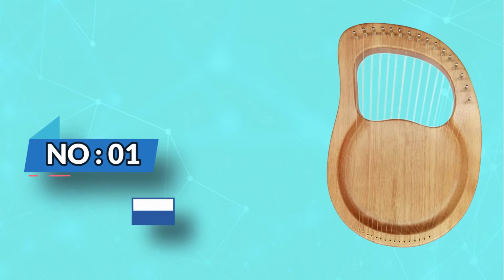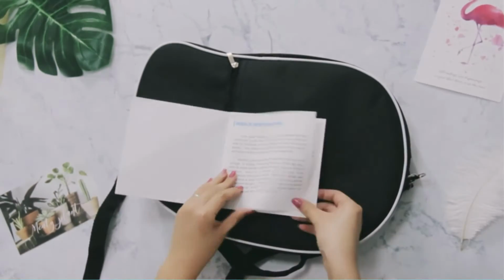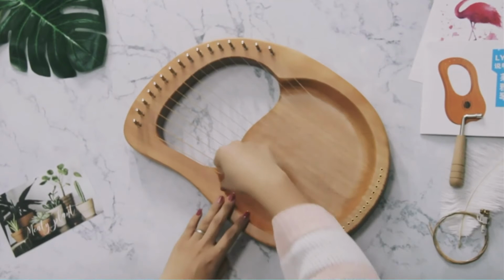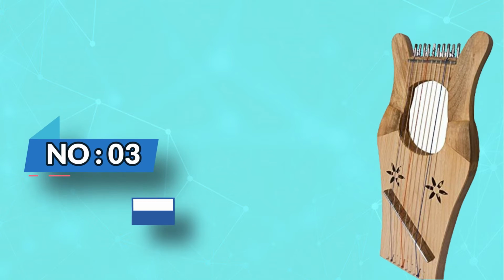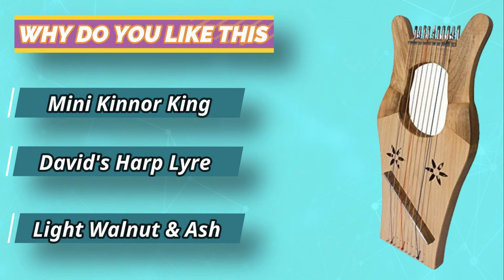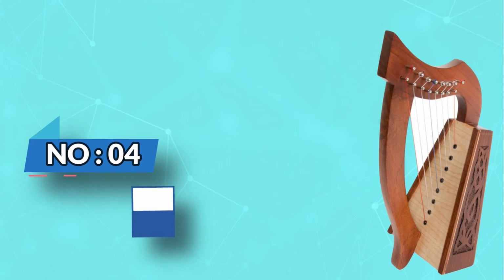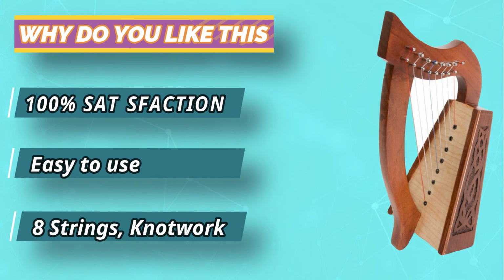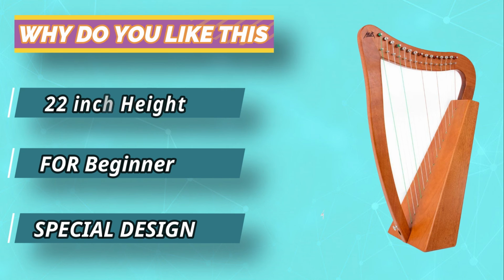Best Harp For Beginners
Are you thinking of buying the best Harp For Beginners ? Then the video will let you know what is the best Harp For Beginners on the market right now.
➜ Links to the Best Harp For Beginners we listed in this video:

🔶Product Links🔶
👉 5. AKLOT Harp For Beginners
👉 4. Roosebeck Harp For Beginners
👉 3. Mid-East Harp For Beginners
👉 2. Smequeen Harp For Beginners
👉 1. Smequeen Harp For Beginners

►What to Consider When Choosing an Harp For Beginners◄

►What we do◄ Our team analyzes lots of Harp For Beginners reviews that are designed for different kinds of users. We also take expert's suggestions to make the list of the Harp For Beginners We will take into consideration quality, features, and price; so you can decide which device is best for you. We hope our findings will help you find the best Harp For Beginners for the money.